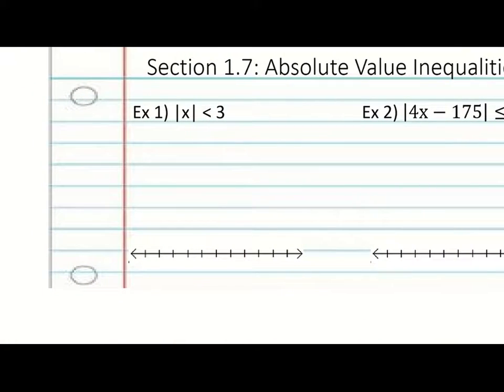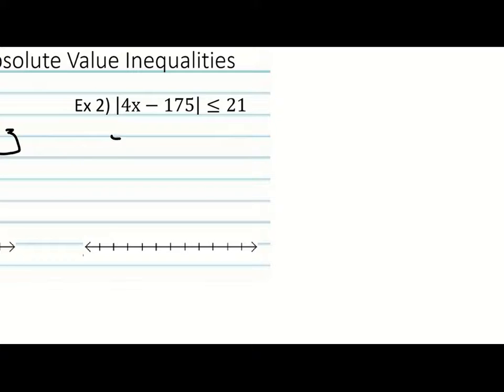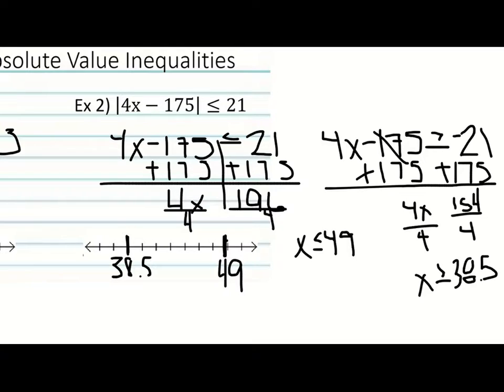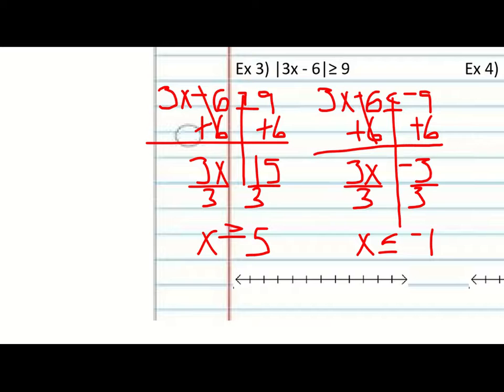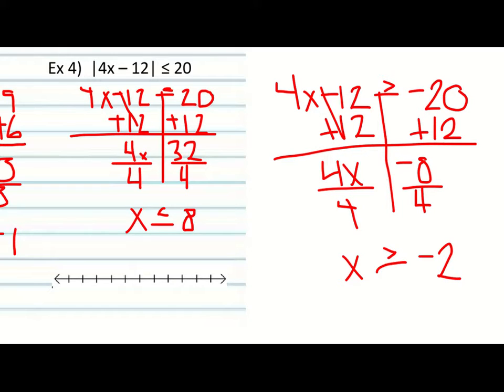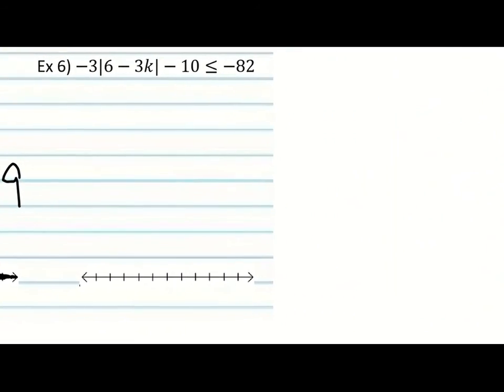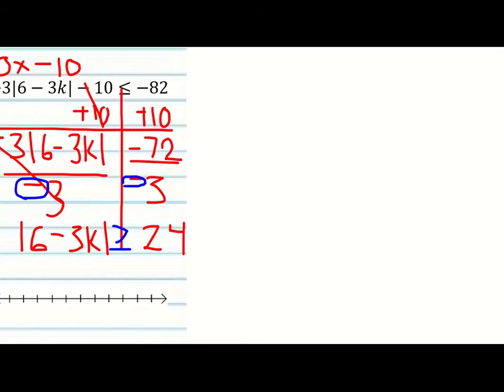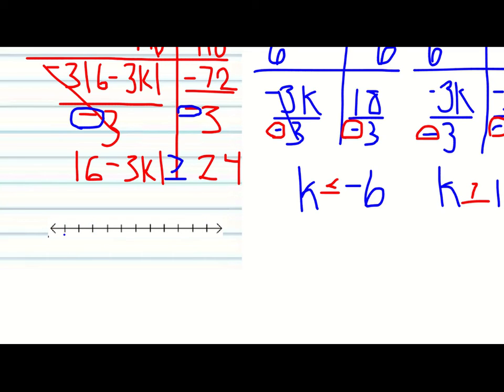Chapter 1 Section 7 Notes Inequalities